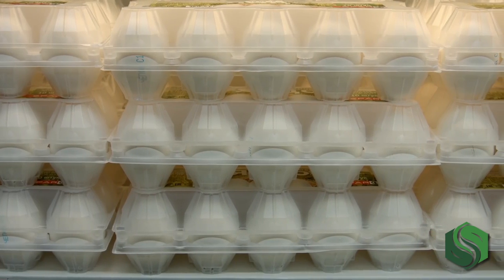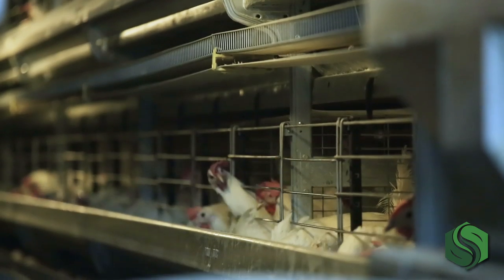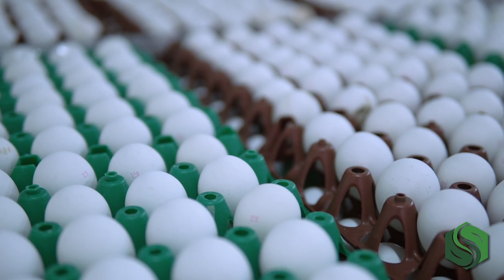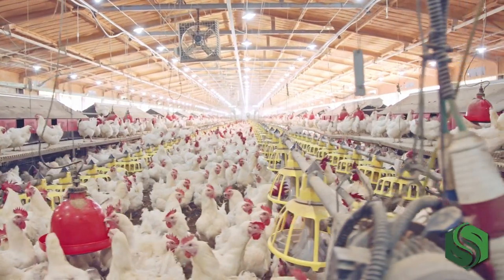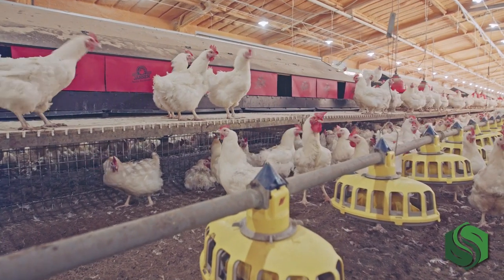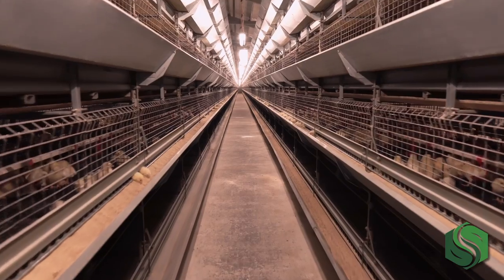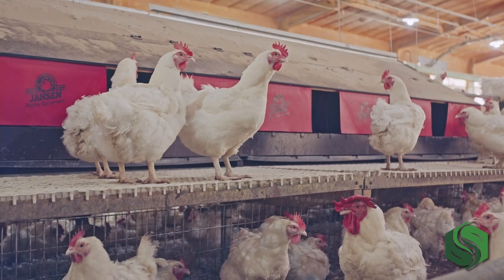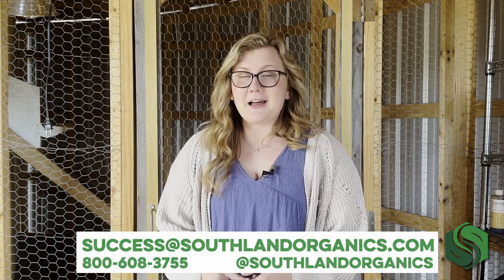Different Types of Eggs: The difference between eggs raised conventionally, cage free, and organic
Choosing eggs from the supermarket shelf is no longer an easy decision. Conventional? Cage-free? Organic? What are the differences?
Gone are the days of making a quick decision on the egg aisle. Do we want white, brown or blue eggs? Do they need to be organic? What about cage-free? There are so many options—which isn’t necessarily a bad thing, but how do we choose if the differences aren't clear?

Here at Southland Organics, we're making it a priority to bridge the gap between agricultural producers and consumers.

For decades, eggs have been a staple in kitchens across the globe. In the United States alone, egg consumption per capita is more than 286 per year—up more than 15% in the last 20 years, according to the USDA.

This high level of consumption has only been made possible by an increasing population of egg laying hens and improved egg production. The Egg Industry Center reports that egg production per hen increased more than 12% from 2000 to 2020. In 2000, hens laid an average of 264 eggs per year, and now they lay an average of 296.

As the egg industry has made strides towards more productive farming, new challenges have arisen as well. One of the biggest challenges for the modern agriculture industry is matching consumer demand while catering to consumer preference.

One example of consumer-driven change is the growing popularity of brown eggs. After decades of producing white eggs due to their perceived cleanliness, consumers began showing interest in brown eggs with the idea that these are a “more natural option” that are animal welfare approved. Due to this change in preference, production companies pivoted quickly to establish adequate supplies of brown eggs.

Most recently, consumer concerns have been centered on animal welfare and housing. Conventional layer housing was established in the early 1930s when egg farmers started moving their layers to indoor housing to protect them from weather, predators and disease.

From the 1940s to the early 2000s, this was the norm for layer housing. It was around 2006 when we started to see the first guidelines for cage-free layer housing in response to consumer interest in organic production and cage-free systems. Through United Egg Producers Certified, a voluntary hen care certification program, cage-free hen care standards were established based on recommendations by an independent Scientific Advisory Committee.

Since then, the options have only grown. Organic eggs. Cage-free eggs. Pasture-raised eggs. Free-range eggs. Environmentally enriched eggs. What's the difference?

The terms you find on egg cartons, like cage-free and organic, mainly refer to how much space the birds get. As of March 2021, 70.7% of laying hens were housed in conventional housing, 22.5% were cage-free and 6.8% were organic, according to the USDA.

With conventional housing, six to seven hens are housed in each wire cage with unlimited access to feed and water. In some cases, these conventional cages are “enriched” with perches, dust baths and more space per bird.

This option allows the producer the most control in terms of environmental conditions, health and injury. Studies have also shown that this is often the most efficient housing system in terms of egg quantity and quality.

Cage-free facilities are different in that the birds are allowed to roam freely within their enclosure with access to the floor, however, cage-free hens are still enclosed in areas referred to as aviaries.

These aviaries are multi-tiered, open-front cages often with perching spaces. While this does allow improved opportunity for bird activities, such as dust bathing, foraging and flocking, it also presents a higher risk of disease spreading through a flock, excess egg waste, and increased pecking and social hierarchy.

Birds raised under organic designation are nearly the opposite of conventional housing. To be certified organic under USDA regulations, the birds must be housed in cage-free housing with seasonal access to the outdoors. This means that their indoor environment can be exactly the same as a cage-free house as long as the birds are capable of going outside.

"Organic” also means that chickens must be offered certain types of feed. This style of housing leaves the most room for predation, disease and egg loss due to access to uncontrolled environments.

One thing is for sure: Whether you choose cage-free, organic or conventionally produced eggs, we're all lucky to have farmers who are dedicated to providing us with a nutritional staple.